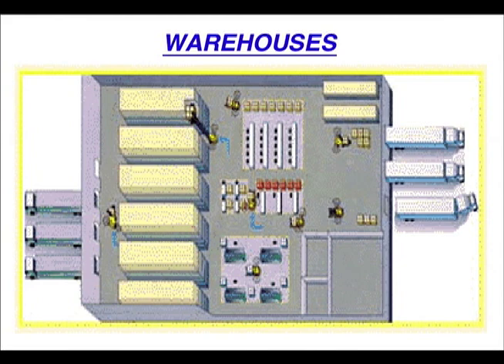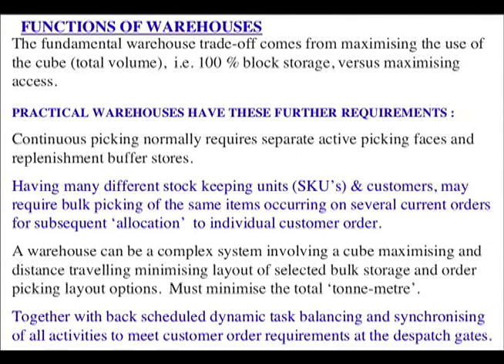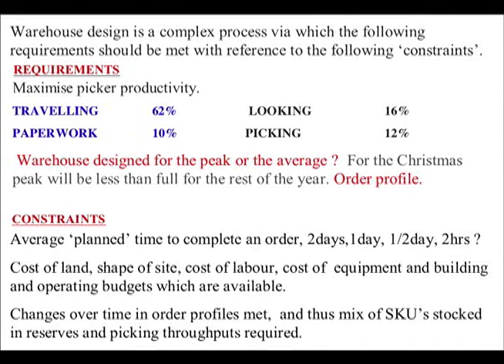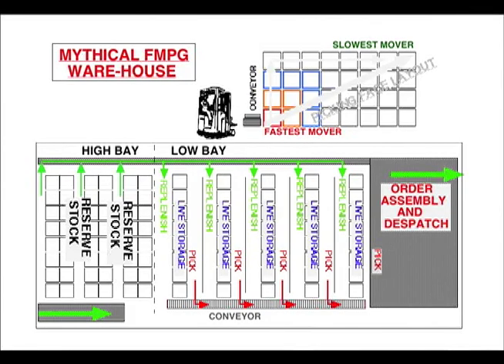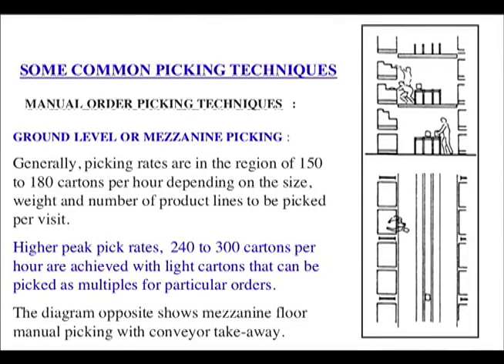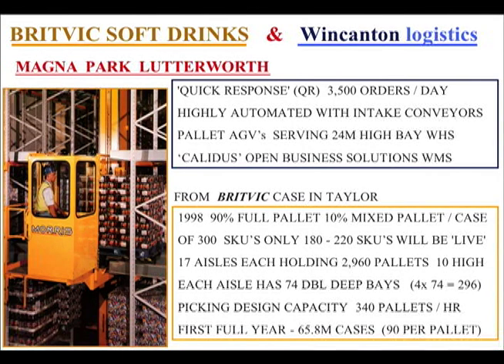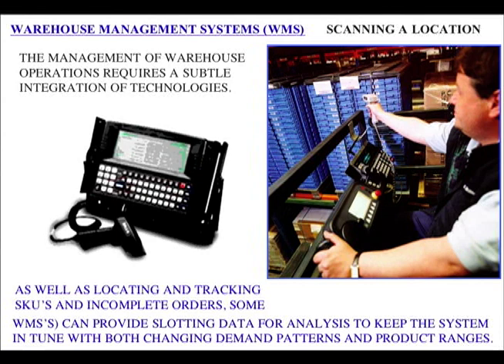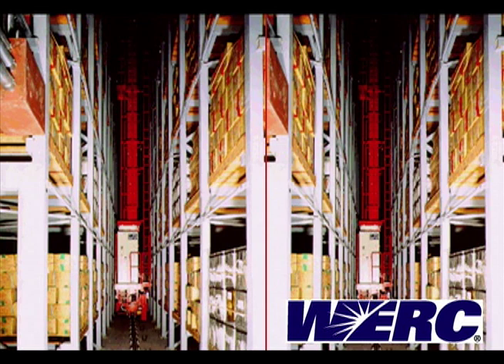Warehouse Design.mov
High Tech Black and Decker warehouse. Different storage to gangway ratios and maximum heights. Functions of warehouses and minimising the Tonne-Metre. The importance of picker productivity. Nike's Belgian operation. The nine main potential tasks. The importance of the order profile in setting appropriate picking technologies in terms of average pick size versus average volume per hour. Some common picking techniques. Britvic case study. An outline process of picking system design. Functions of warehouse management systems(WMS). The Warehouse Education Research Council (WERC).